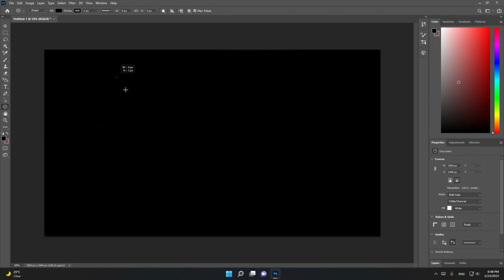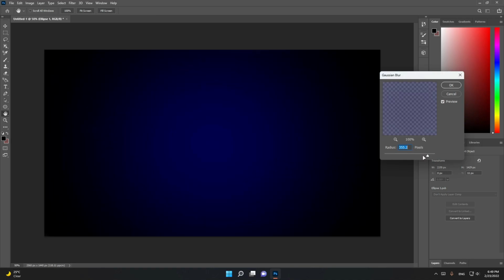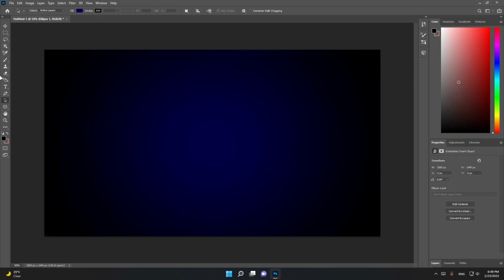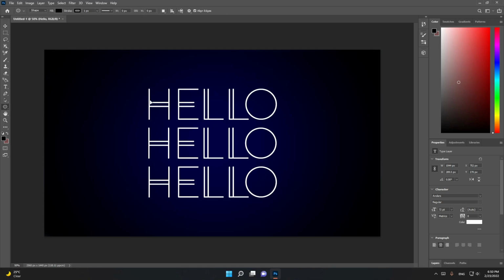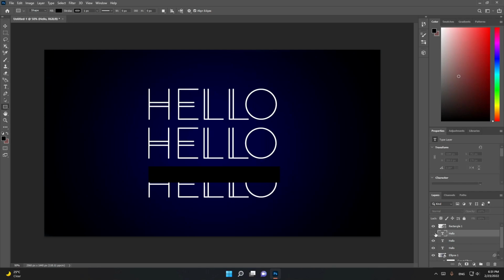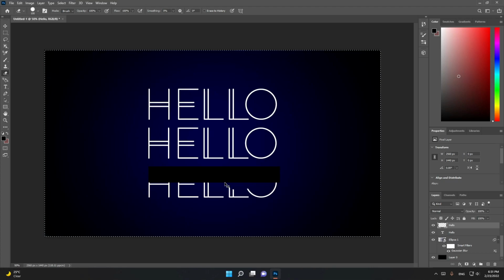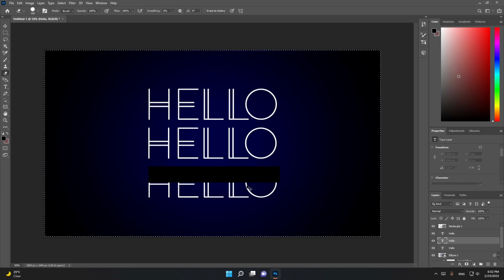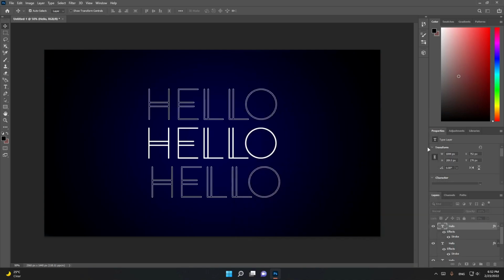How to create text effect in Photoshop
Hello everyone in this video I will show you how to create text effect in photoshop